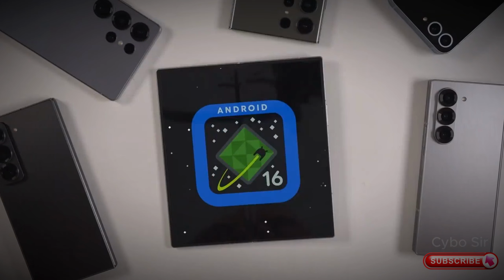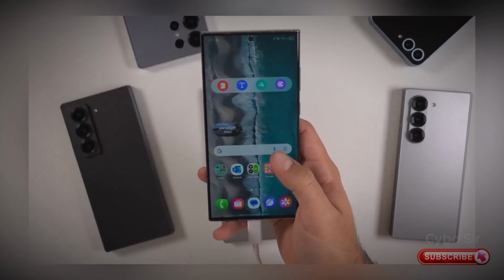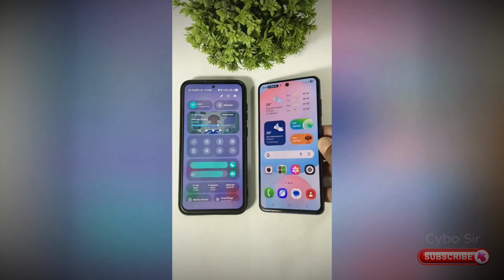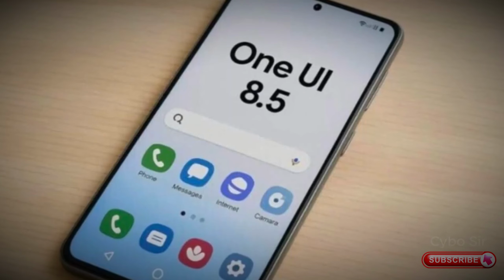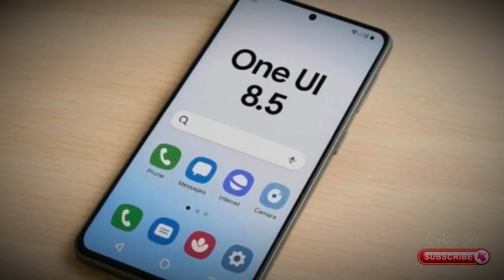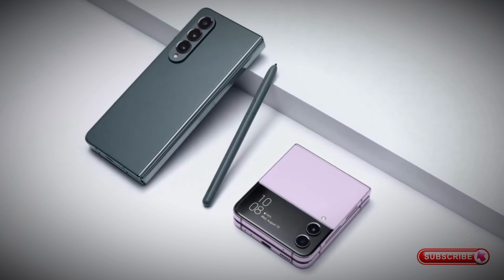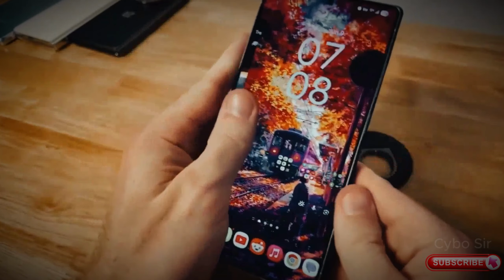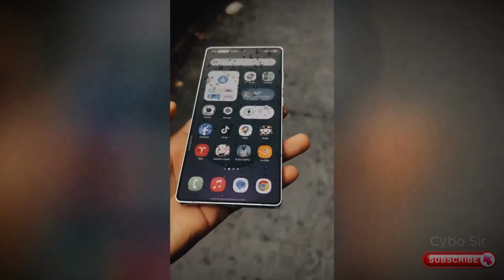Samsung One UI 8 0 Android 16 GAME CHANGER!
Samsung is back with a massive update! The new One UI 8.0 built on Android 16 is here to redefine the smartphone experience. From stunning design changes to powerful performance improvements, this update is packed with features that will change the way you use your phone. In this video, we’ll explore the biggest upgrades, hidden features, and why this update is a total game changer for Samsung users. If you love tech, smartphones, and the latest updates, this video is a must-watch!